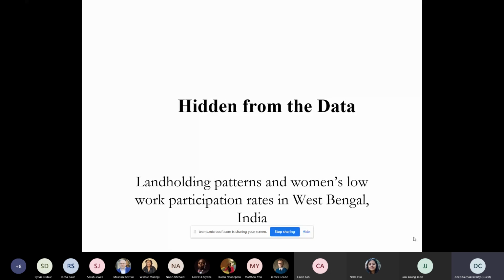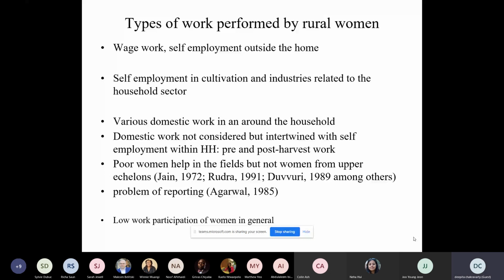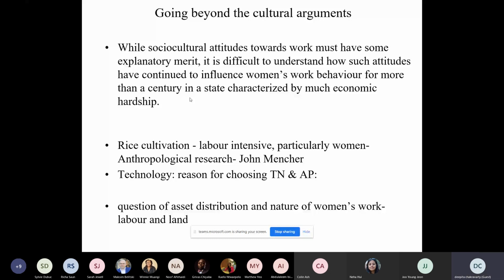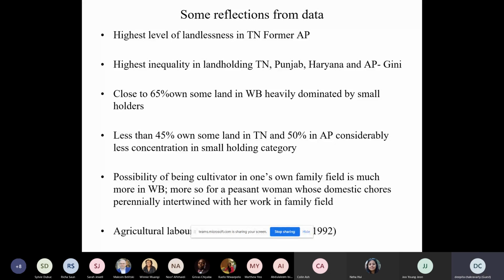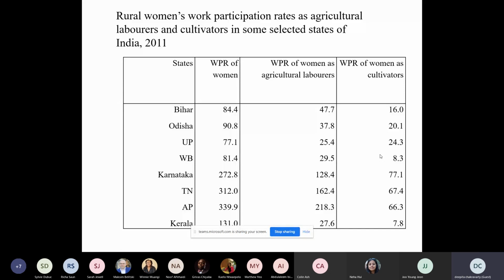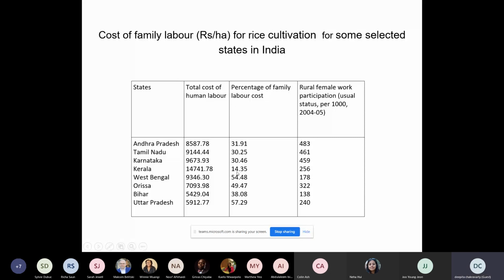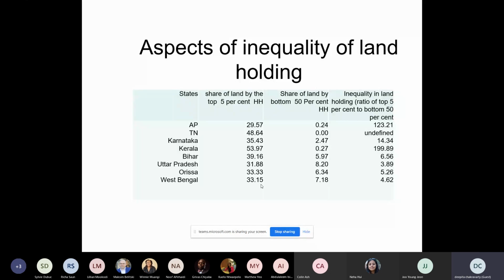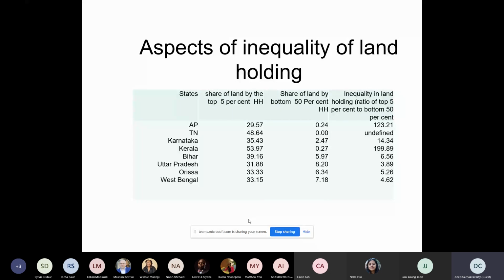Deepita Chakravarty 11 Nov. 2020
Title: Hidden from the data: Landholding patterns and women's low work participation rates in West Bengal, India
Abstract:
Compared with most other Indian states, women’s reported work participation rates have historically been low in West Bengal. This trend is more prominent in rural areas. Historians have tried to explain this phenomenon in terms of culture and the ideology of domesticity. While persisting cultural prohibitions must have some explanatory merit, it is difficult to understand how social attitudes have remained significantly unchanged over a long period of time in a state where there is considerable economic distress. The objective of this paper is to understand whether economic factors help to sustain cultural traits, and if so, what those economic factors are. More specifically, it tries to see whether the low visibility of working women in published data can also be explained by factors such as landholding patterns. The paper is based on secondary data.